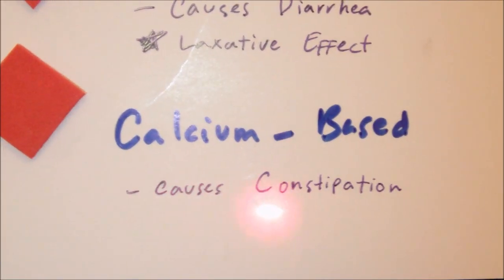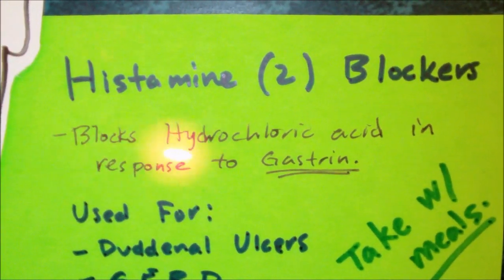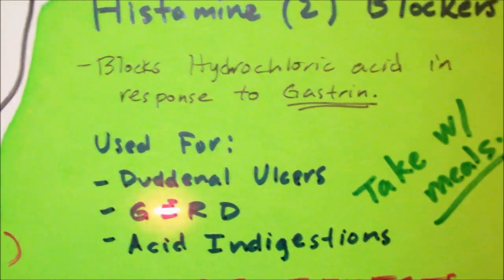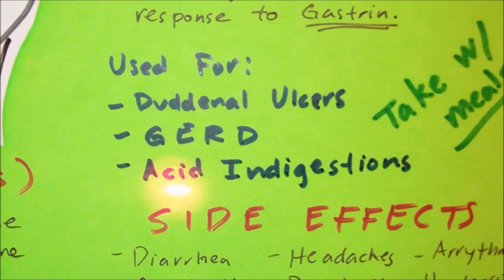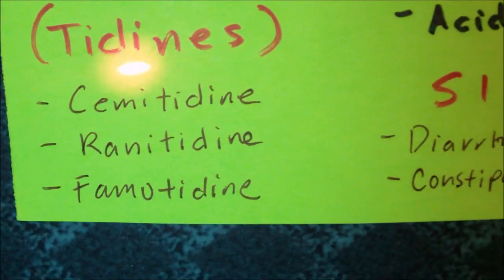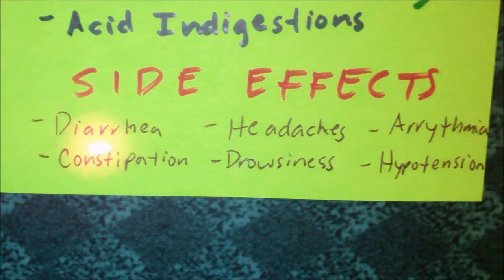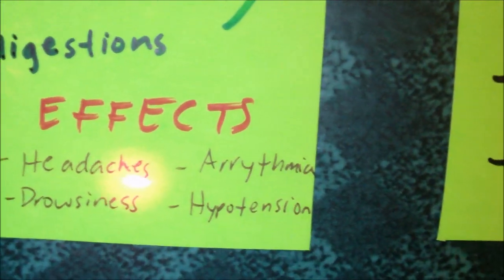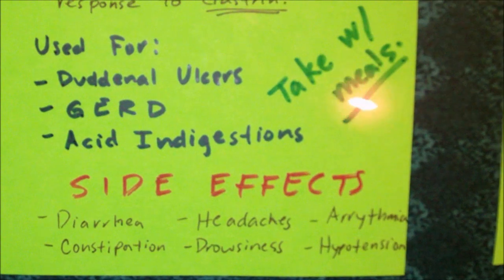NCLEX Pharmacology H2 Blockers: NCLEX Review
NCLEX Pharmacology Review  H2 Blockers Pharmacology